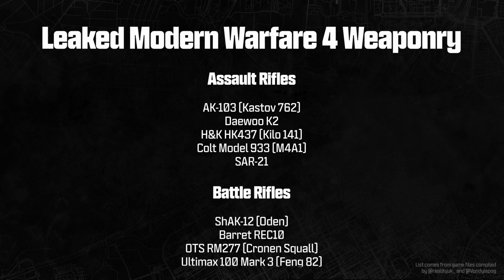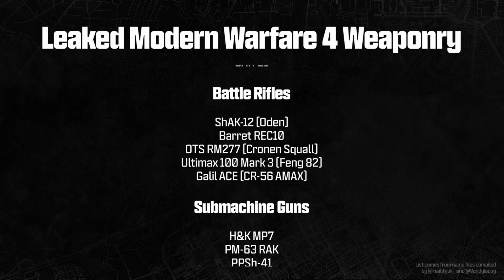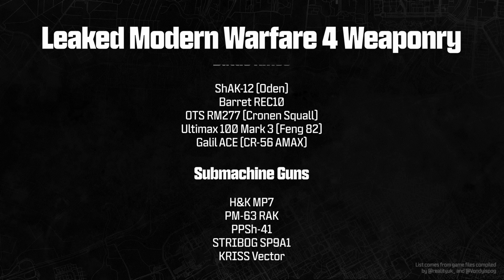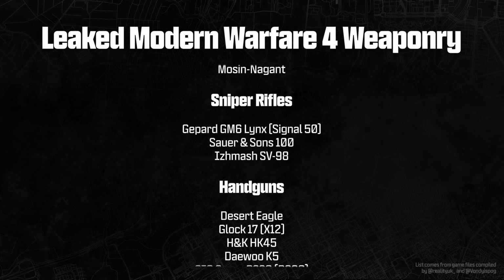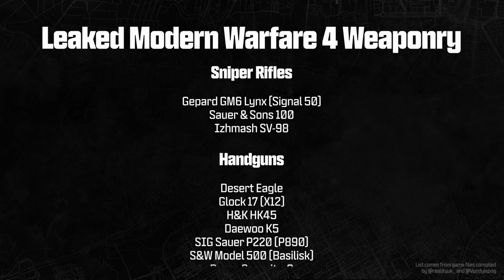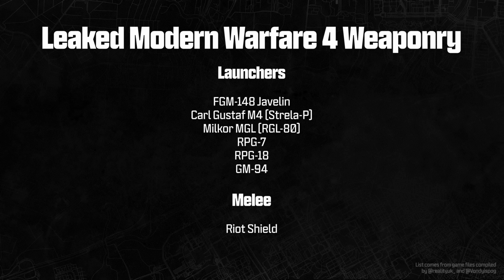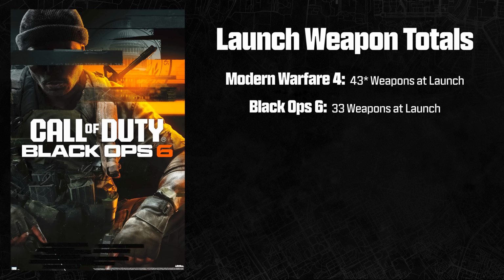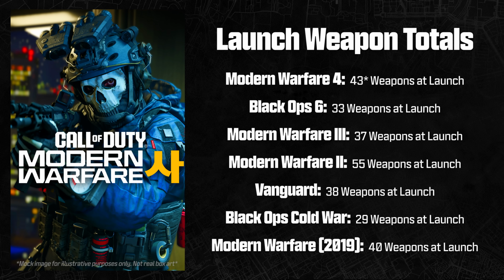The Modern Warfare 4 Weapons Have Already Leaked...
Leak season is always fun but as we've touched on a few times, it's kind of crazy to consider we have so much information out there about Modern Warfare 4 and the Call of Duty project next year when minimal is still known about this upcoming year's content with Black Ops 7. But that leap frogging continues as today we've got information from dataminers about the weapon listing of Modern Warfare 4. Not like one or two weapons, but the full 43 weapons planned and in the works as it stands today. For now, this is: The Modern Warfare 4 Weapons Have Already Leaked...

00:00 - Intro
01:00 - The Currently Leaked Weapon List for Modern Warfare 4 (COD 2026)
02:32 - Here's Why This List Is... Interesting
03:13 - Will Following Black Ops 2 Affect Weapons & Tech in Modern Warfare 4? (COD 2026)
04:08 - Is This More or Less Than Recent Games to Have at Launch?
05:36 - Mastery Grinders May Have a Lot to Do in Modern Warfare 4 (COD 2026)
07:04 - We Have to Keep This In Mind for Modern Warfare 4 (COD 2026)
09:48 - Thanks for watching! Subscribe, like & comment!